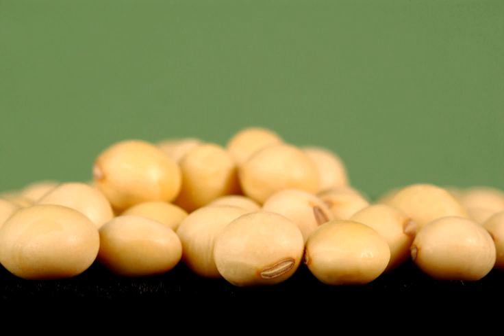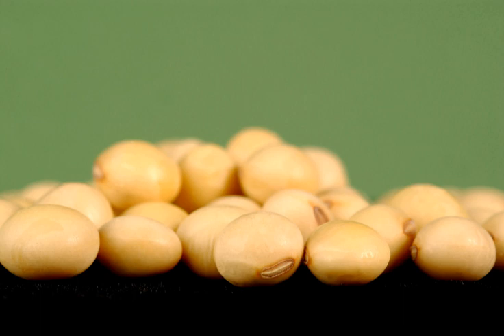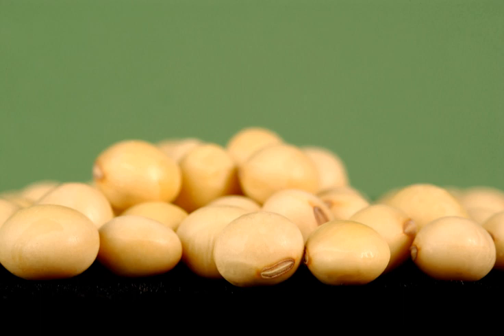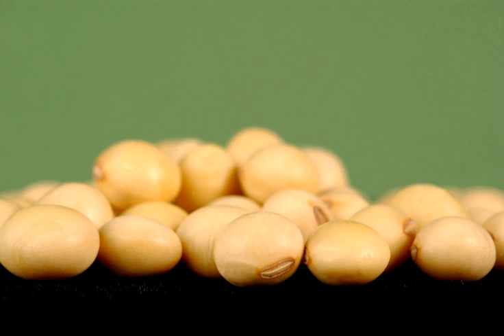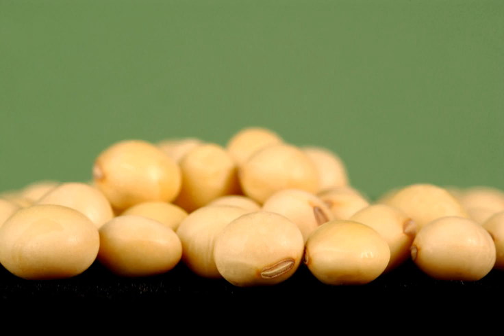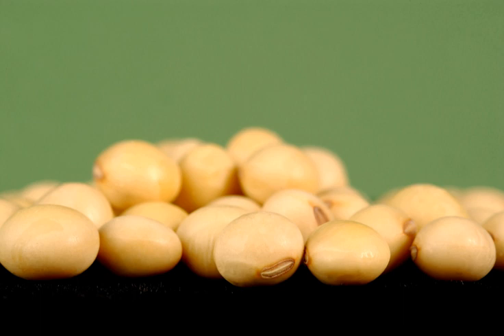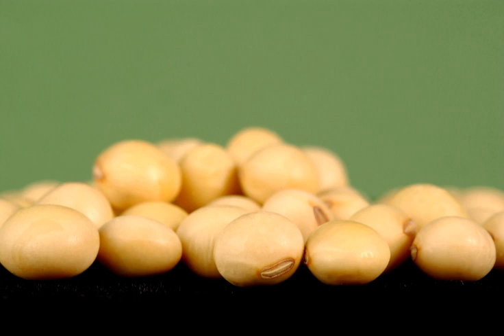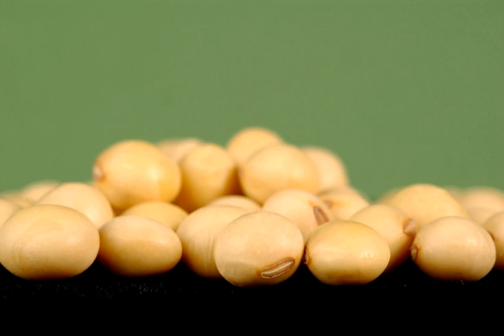Soy protein | Wikipedia audio article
This is an audio version of the Wikipedia Article:
Soy protein

00:01:43 1 History
00:04:23 2 Food uses
00:04:48 3 Functional uses
00:05:32 4 Production methods
00:07:07 5 Product types
00:07:25 5.1 Isolates
00:08:17 5.2 Concentrates
00:09:25 5.3 Flours
00:10:17 6 Nutrition
00:12:45 6.1 Biological value
00:13:15 7 Role in the growth of the soybean plant
00:15:13 8 Health effects
00:17:22 9 Uses
00:17:31 9.1 Textured soy protein
00:19:31 10 See also

- Socrates

SUMMARY
Soy protein is a protein that is isolated from soybean. It is made from soybean meal that has been dehulled and defatted. Dehulled and defatted soybeans are processed into three kinds of high protein commercial products: soy flour, concentrates, and isolates. Soy protein isolate has been used since 1959 in foods for its functional properties. Recently, soy protein popularity has increased due to its use in health food products, and many countries allow health claims for foods rich in soy protein.
Soy protein is generally regarded as being concentrated in  protein bodies, which are estimated to contain at least 60–70% of the total soybean protein. Upon germination of the soybean, the protein will be digested, and the released amino acids will be transported to locations of seedling growth. Soybeans contain a  small but newly very significant 2S Albumin storage protein. Legume proteins, such as soy and pulses, belong to the globulin family of seed storage proteins called legumin  and vicilins, or in the case of soybeans, glycinin and beta-conglycinin.  Soybeans also contain biologically active or metabolic proteins, such as enzymes, trypsin inhibitors, hemagglutinins, and cysteine proteases very similar to papain. The soy cotyledon storage proteins, important for human nutrition, can be extracted most efficiently by water, water plus dilute alkali (pH 7–9), or aqueous solutions of sodium chloride (0.5–2 M ≈ 30-120 g/l) from dehulled and defatted soybeans that have undergone only a minimal heat treatment so the protein is close to being native or undenatured.